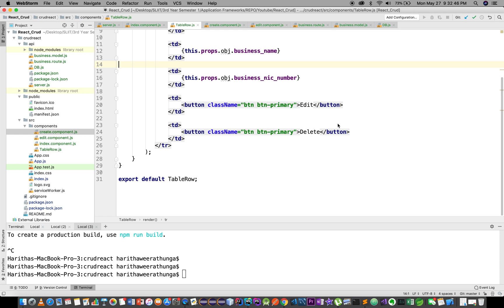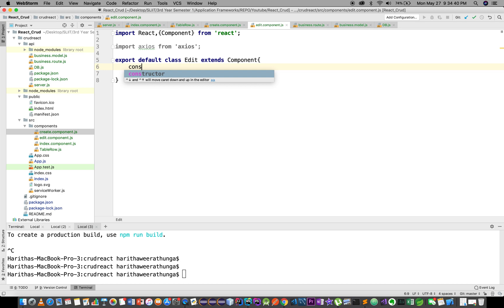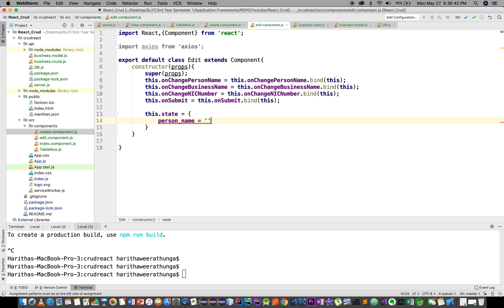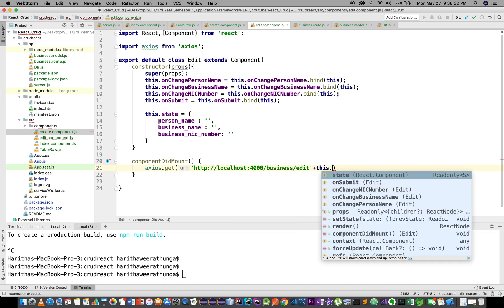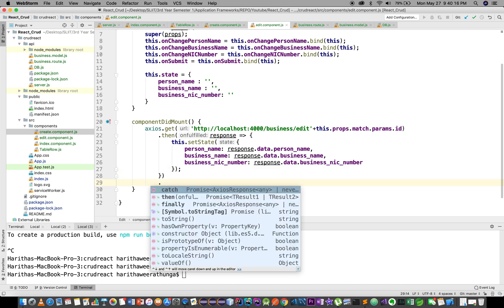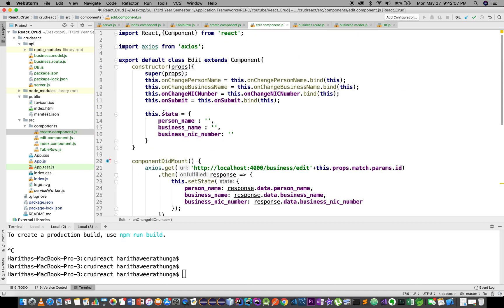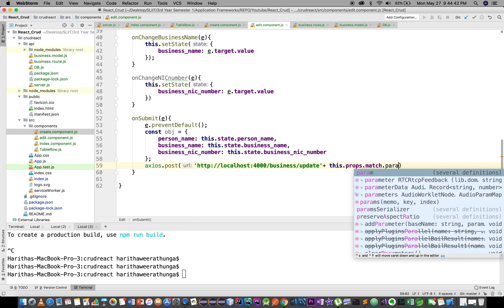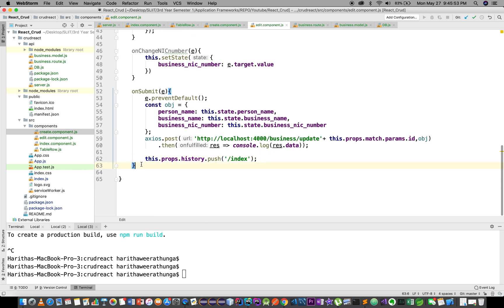REACT | MERN CRUD App in Sinhala - Part 17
Update and Edit Component